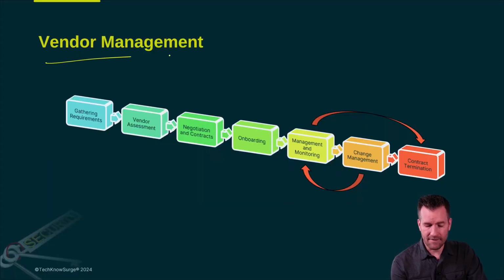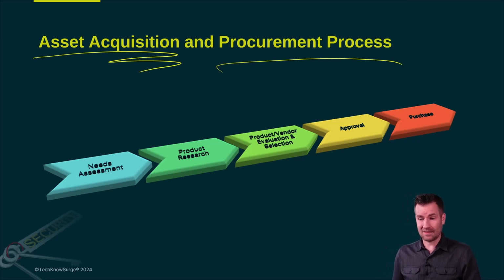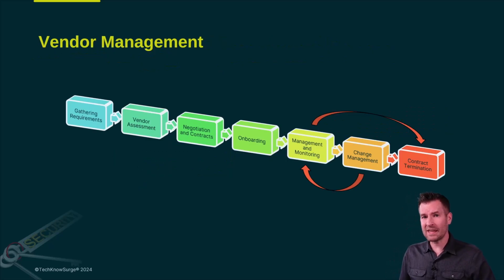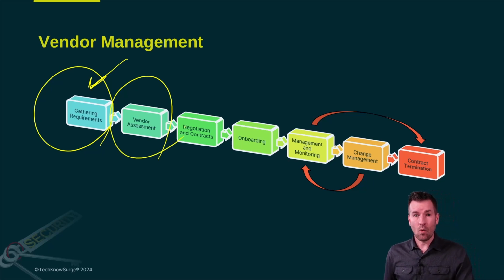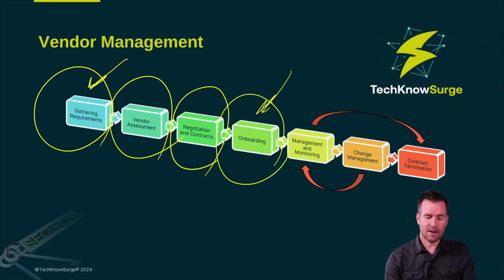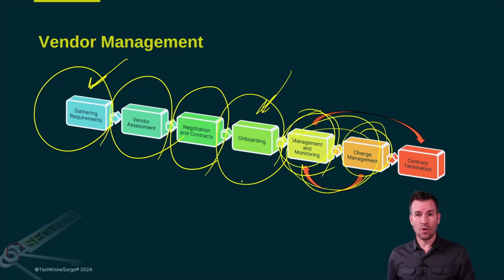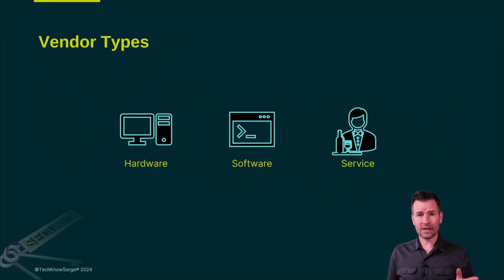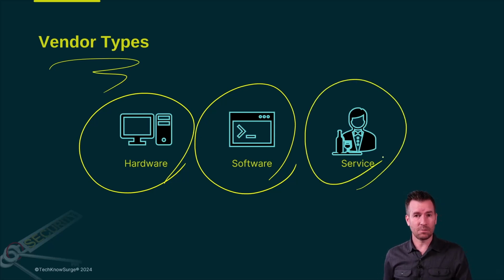Security Operations 8-1: Vendor Management